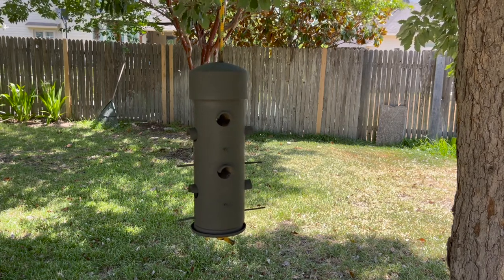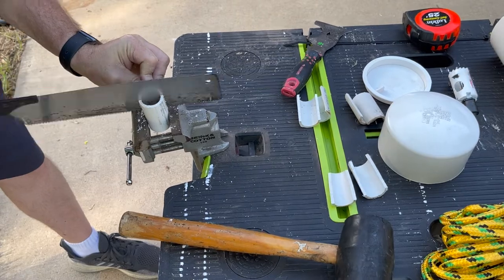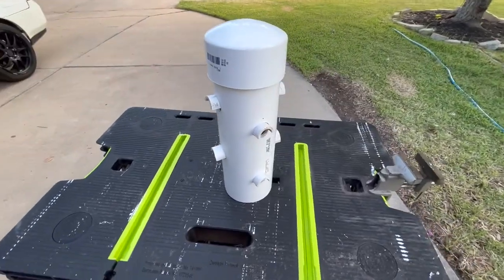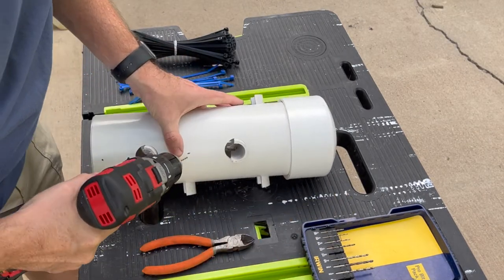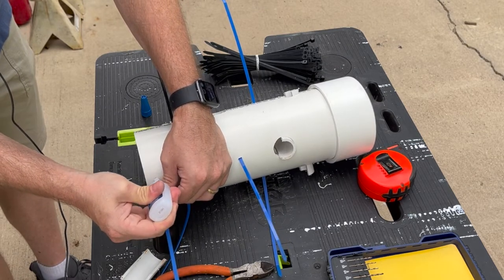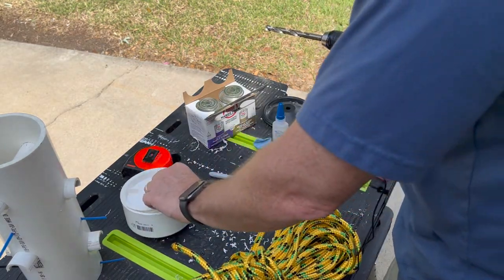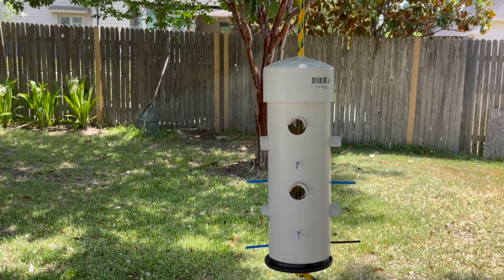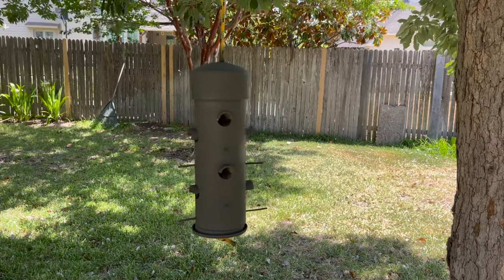Make a large bird feeder from PVC - cheap and easy!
Parts List for Bird Feeder

- 4 in x 2 ft PVC pipe
- 4 in PVC Cap
- 4 in PVC test cap
- 1 in x 2 ft PVC pipe
- 8 Zip Ties
- PVC Glue
- CA Glue
- 6 ft rope
- 1 can spray paint

I was looking for an economic solution for a large bird feeder to be placed at our land. We are relatively new land owners and recently had the land converted to an agriculture except (wildlife) status. This is an option in Texas to keep ranch land natural even if you are not raising livestock. Our exception is focused on songbird protection and promotion, and one of the requirements to qualify is to have large bird feeders throughout the property. Most manufactured options are very expensive and were a little too big for our needs. Bird feeders you buy from local stores are mostly meant for backyards and are smaller in scale. So, I decided to build one with some simple parts.
00:00 Introduction
01:44 Make Hoods for Holes
03:50 Make Holes In Feeder
05:17 Add Hoods to Body
07:32 Add Perches
13:32 Add Mounting Rope
20:07 Paint and FInish